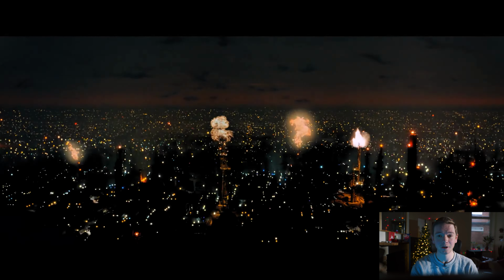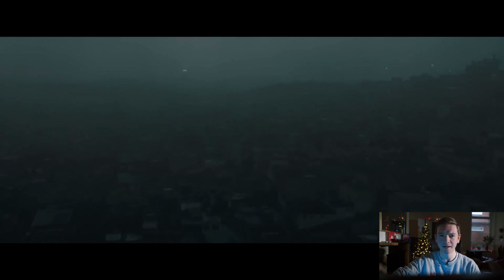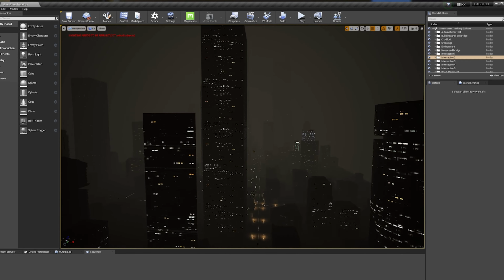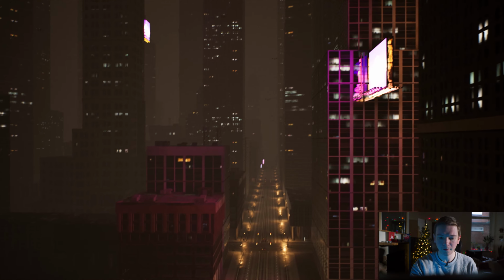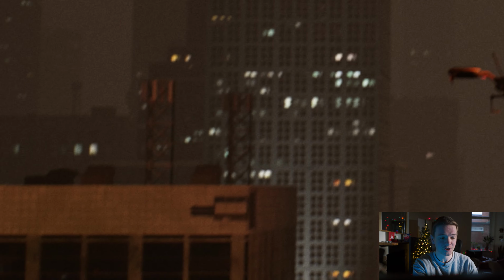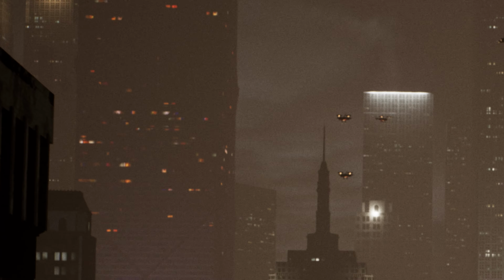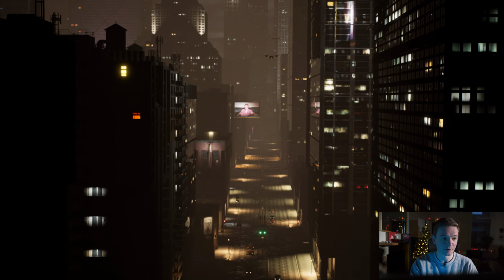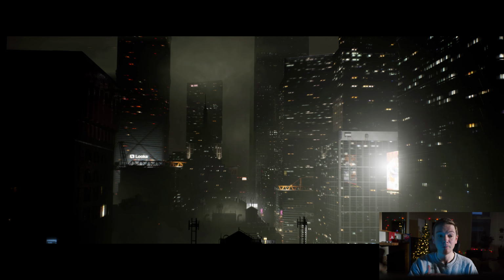This Took A WHOLE YEAR In Unreal Engine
In this video I break down a vfx render from a short film that I have been working on gradually for the last year. During that time I rendered this shot a lot of times and in this video I show you each milestone version, culminating in the final VFX render.

While this video isn't a tutorial I intend it to showcase the areas of development I went through and the various techniques I researched and learned to bring my work to a more professional looking level.

Intro 00:00
The Idea 01:31
Reference 01:58
Inspiration 04:19
Version 1 - UE4 05:05
Version 2 - UE5 06:24
Version 5 - Drones, Splines & Lumen 06:53
Version 18 - More Detail & Camera Shake 07:42
Version 22 - Billboard Problem 08:41
Version 41 - Lumen Reflections 09:24
Version 71 - Getting Closer 10:00
Why All The Renders? 10:39
Version 88 - Improved Camera Angle & Streetlights 11:22
1ST GOOD RENDER - 12:03
2ND GOOD RENDER - New Textures 14:33
The Octane Problem - Pathtracing 15:25
FINAL RENDER - 17:38
Outro 18:08